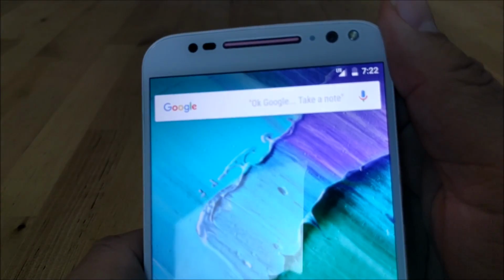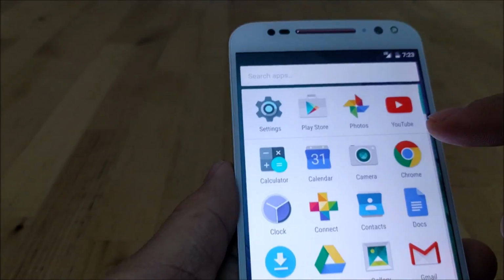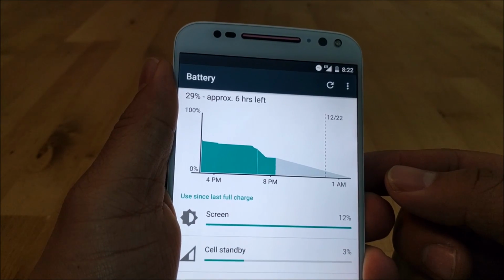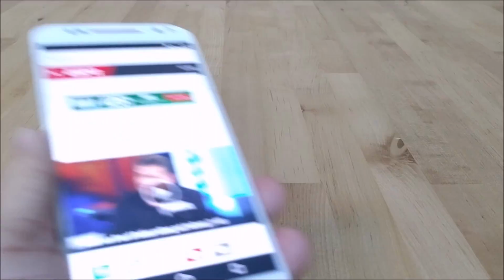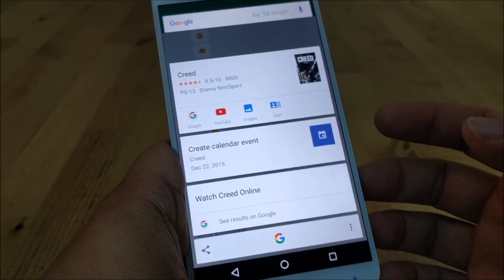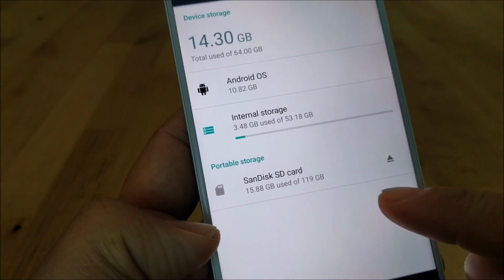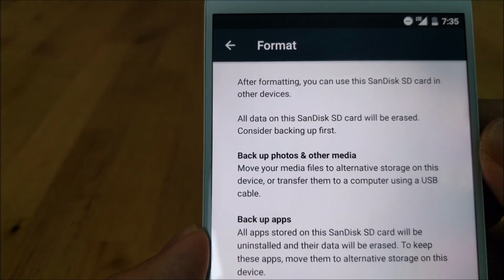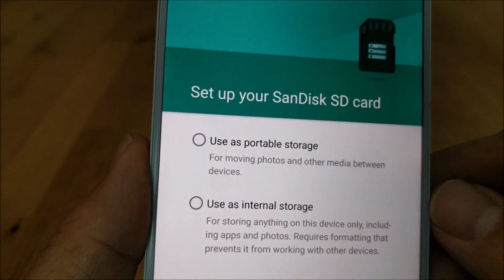Moto X Pure / Style - Marshmallow Thoughts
Marshmallow overview of the Moto X Pure Edition is probably a better way to put it. Either way, enjoy!

Filmed with my Nexus 6P.